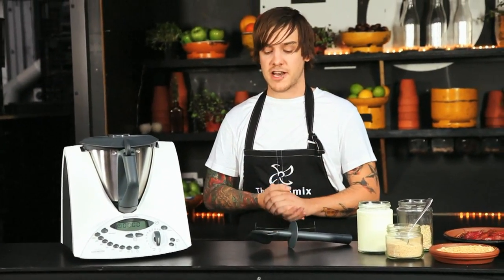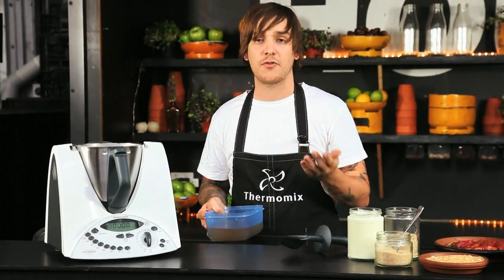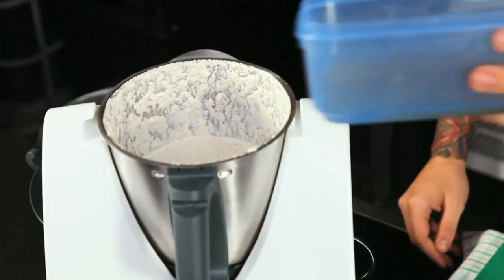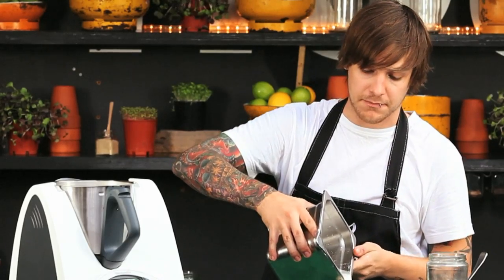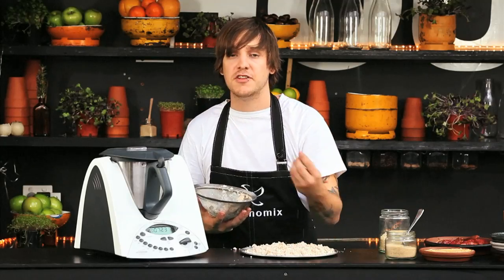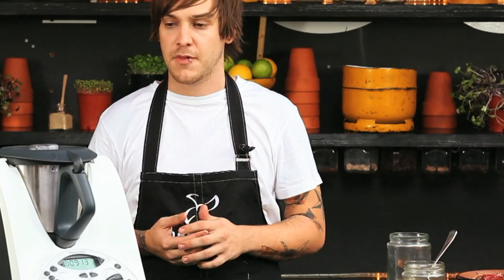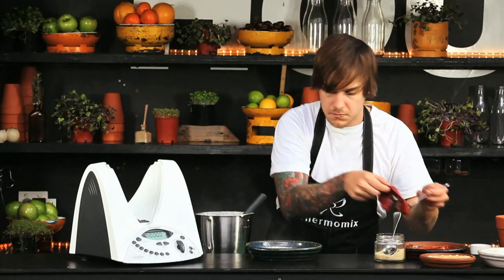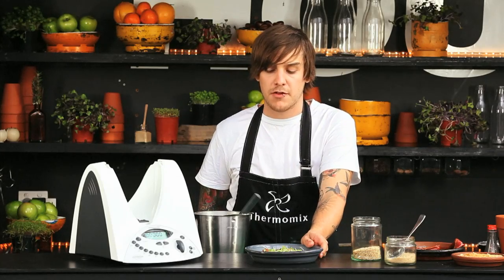Matt Stone's Warm Almond Milk Rice Pudding with Rhubarb and Rose - Thermomix ® recipe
Executive Chef of Greenhouse, Matt Stone, demonstrates how to make a Warm almond milk rice pudding with rhubarb and rose in a Thermomix ®